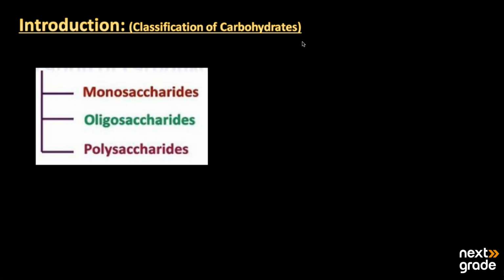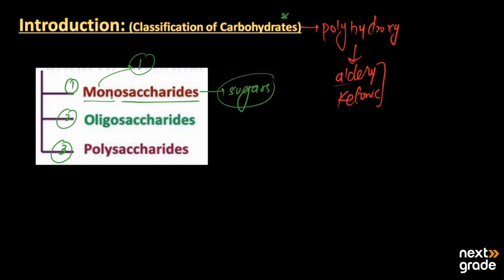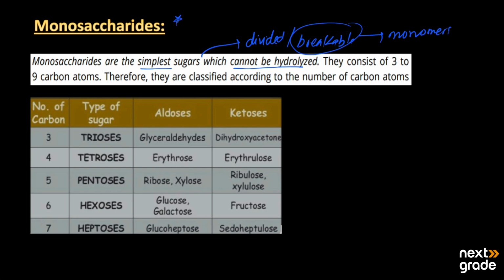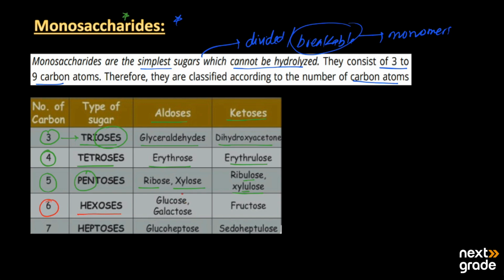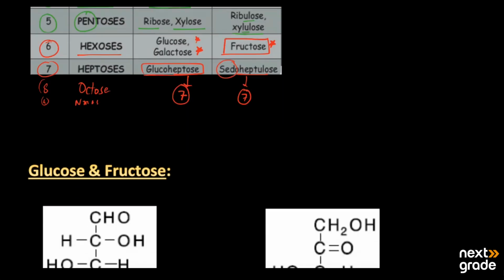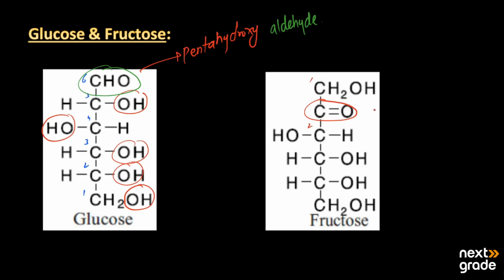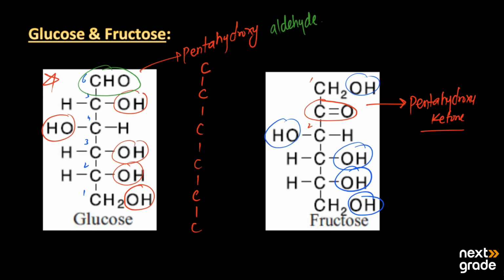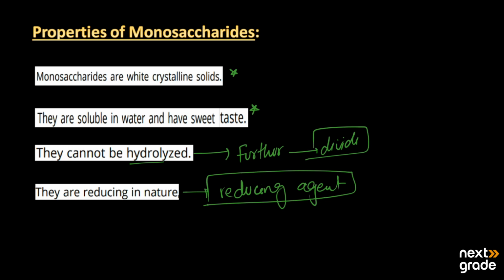Classification of Carbohydrates: Building Blocks of Energy | Grade 10 Chemistry | Lecture 3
Explore the diverse categories of carbohydrates, the essential organic molecules that serve as energy sources in living organisms. This Grade 10 Chemistry lecture provides comprehensive insights into the various classes and structures of carbohydrates, shedding light on their vital roles in biochemical processes.